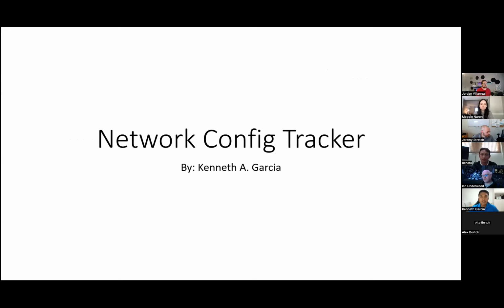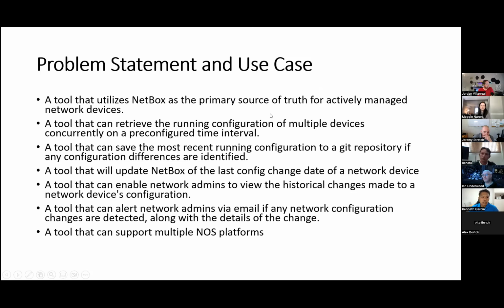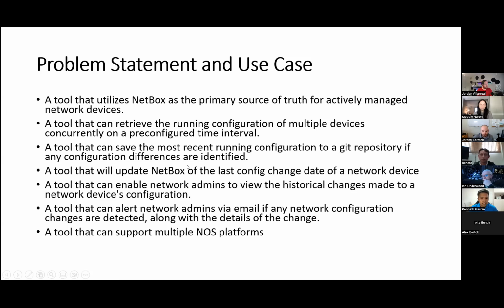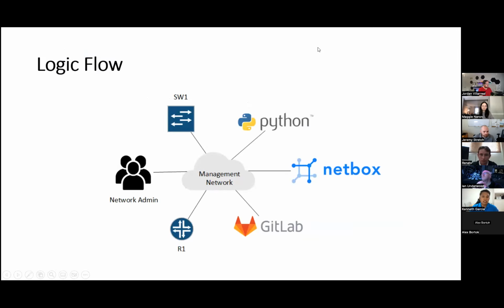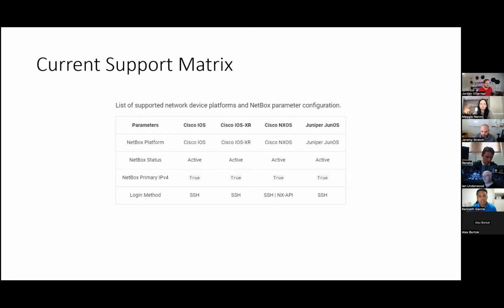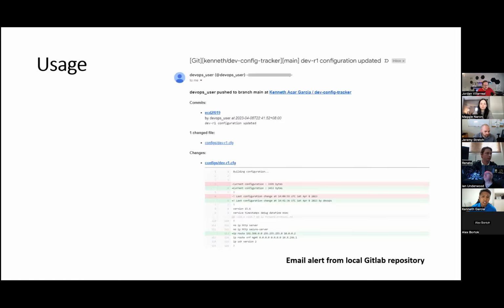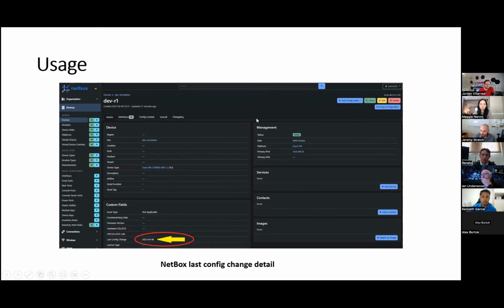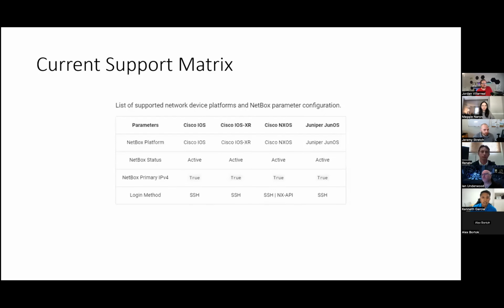Kenneth Garcia - April 2023 NetBox Community Call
In this clip from the April NetBox Community meetup call hosted by NetBox Labs, NetBox user Kenneth Garcia demos his Network Config Tracker, a tool that monitors the configuration changes of your network devices using a local gitlab repository.